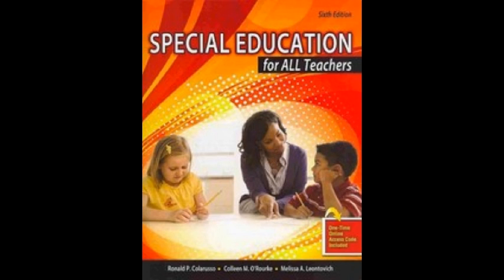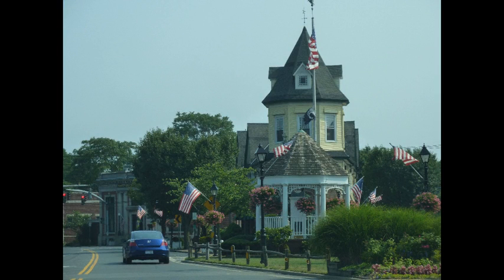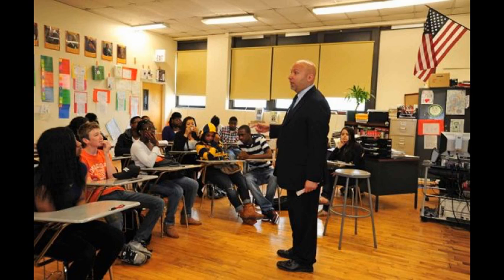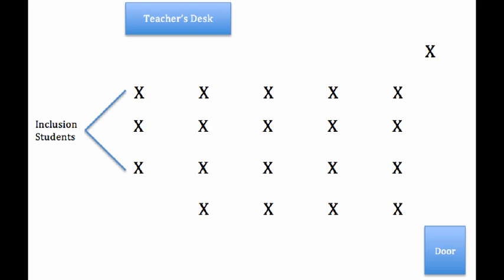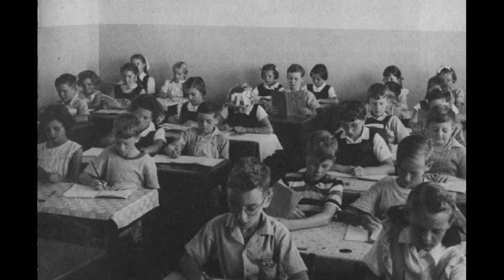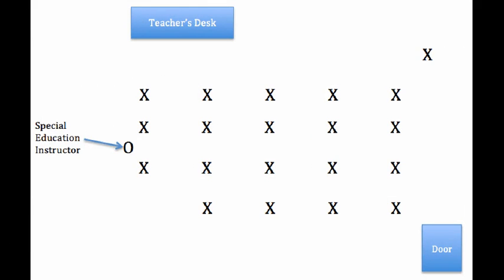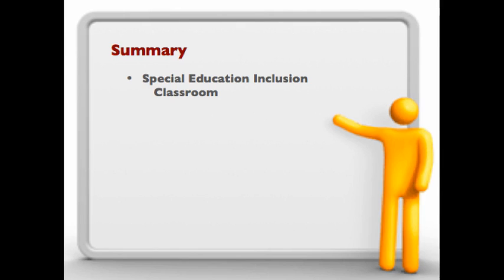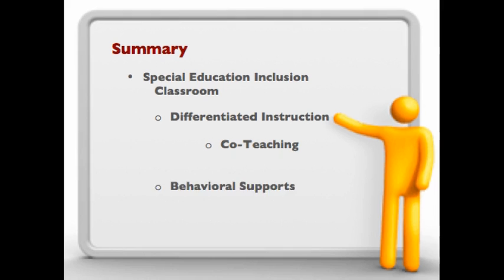Scott's Web Based Creation - ECPSE 550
Observations within an inclusion classroom.